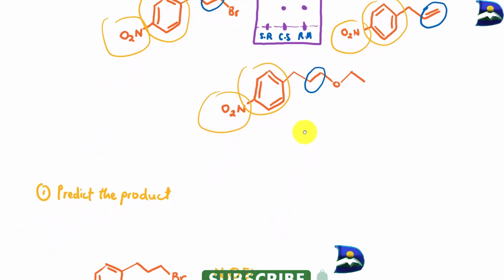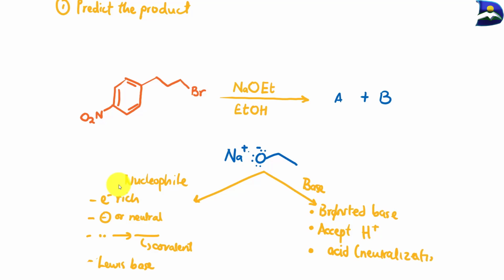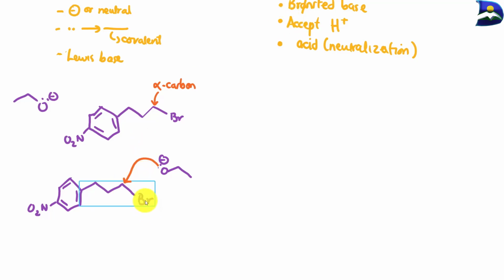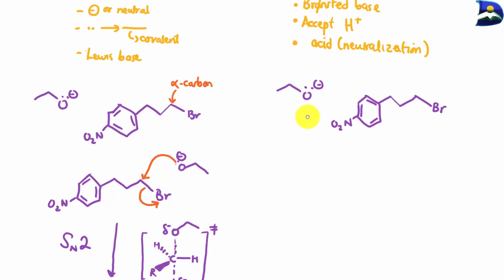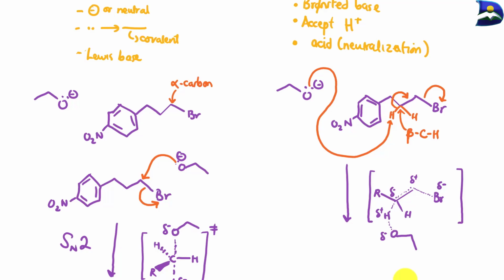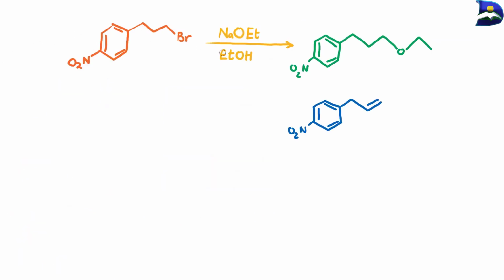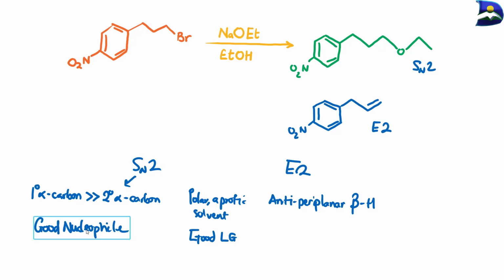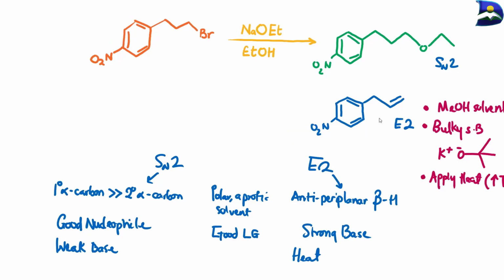How SN2 and E2 Bimolecular Reactions work with Mechanism & Favorability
This video focuses on the differences between SN2 and E2 reaction both in terms of their mechanisms and how they compete  in a reaction. Transition states and conditions that favors both reactions are discussed. Enjoy this video!